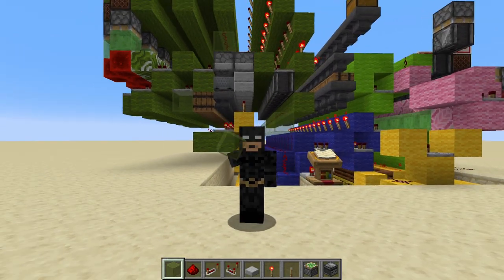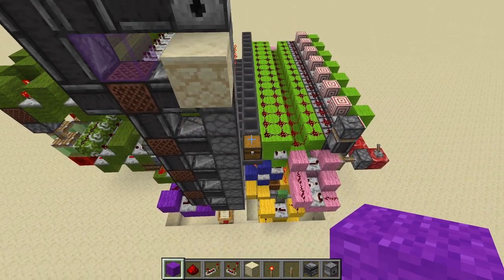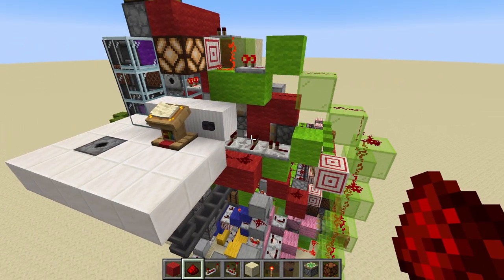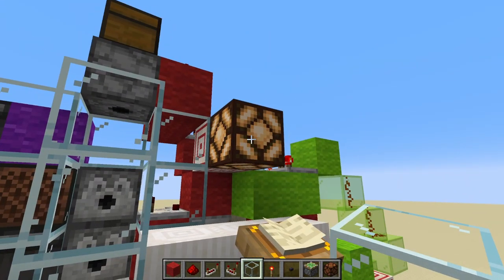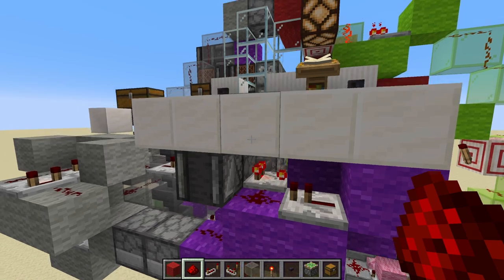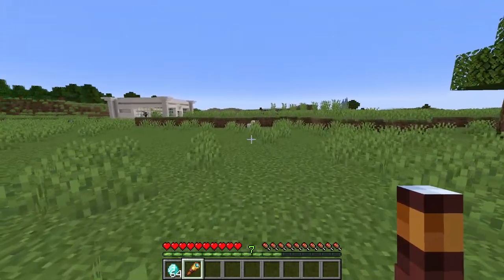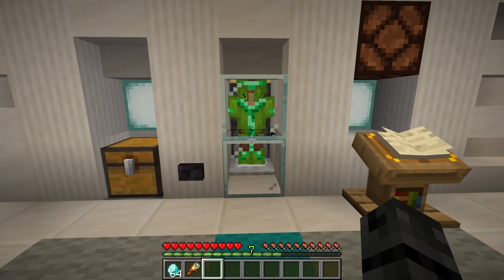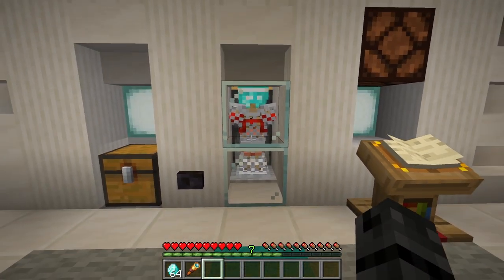Over-Engineering The FANCIEST Armor Shop in Minecraft - Part 2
Over engineered and luxurious. A match made in heaven.

Chapters:
00:00 Intro
00:26 Elevator
02:40 Selector Button & Indicator
04:05 Check-Out System
08:24 Money Counter
12:44 Refund System
17:28 Real-World Test
22:46 Outro